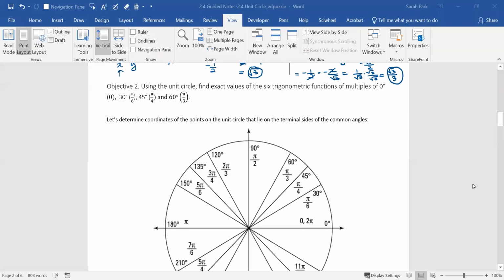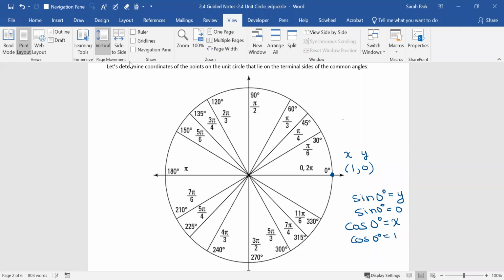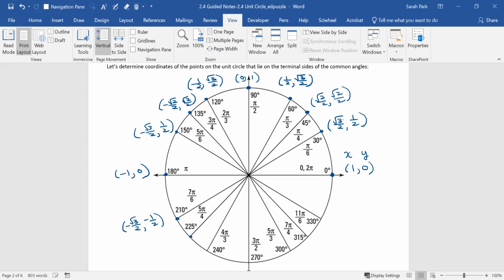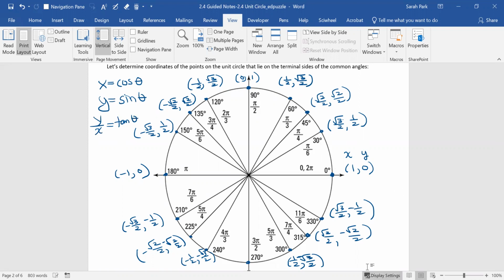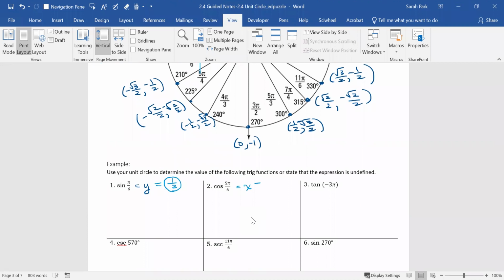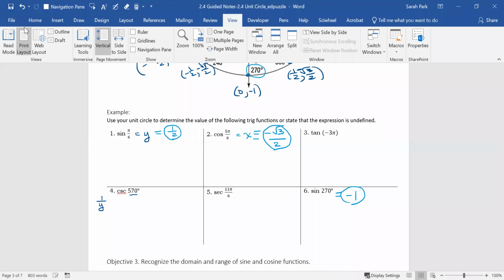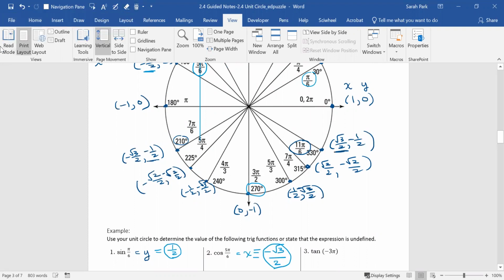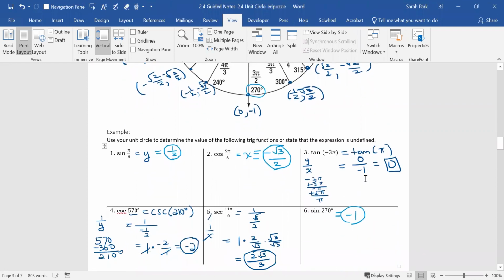5.4 part 2/4- Trig Functions of Real Numbers and the Unit Circle - Math 1113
Using the unit circle, find exact values of the six trigonometric functions of multiples of 0° (0),  30° (π/6),  45° (π/4) and 60°(π/3)